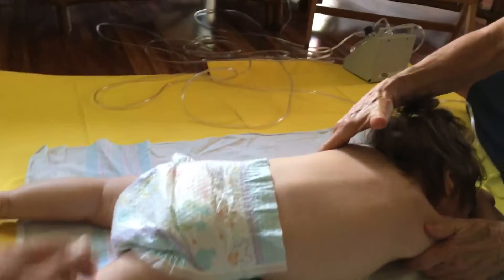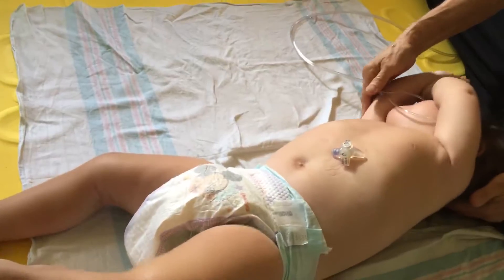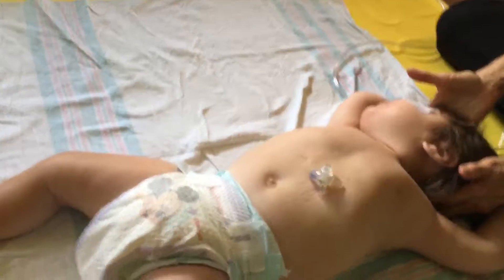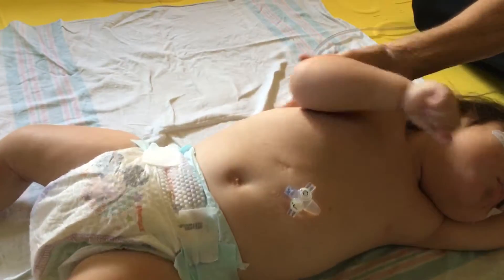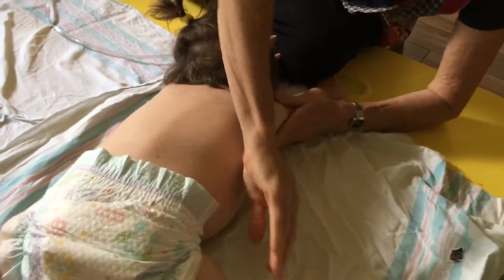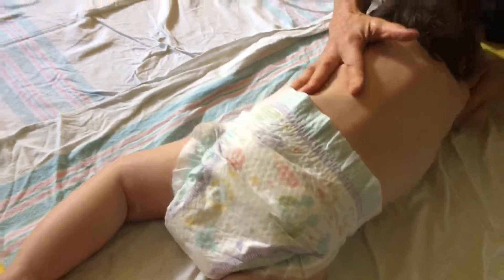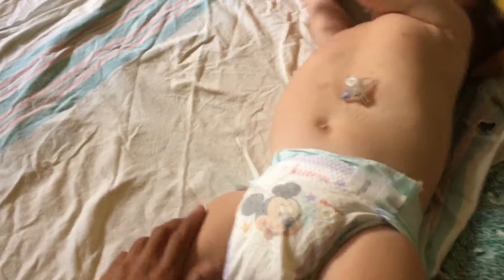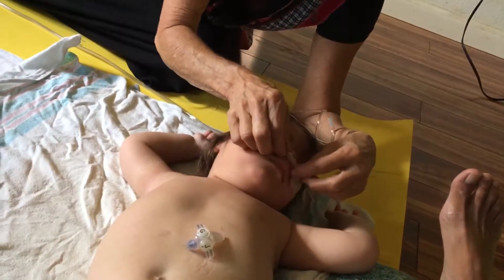Sep 2, 2016